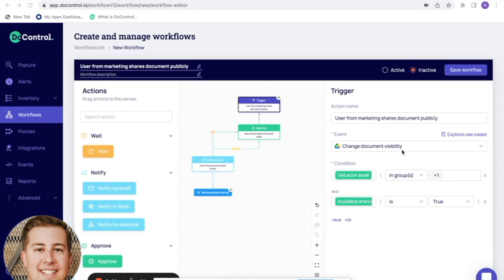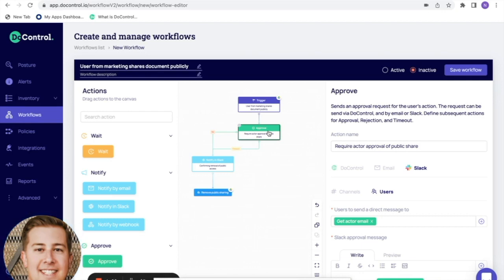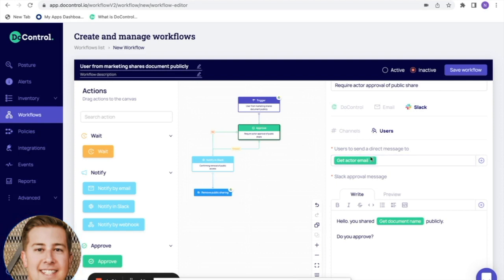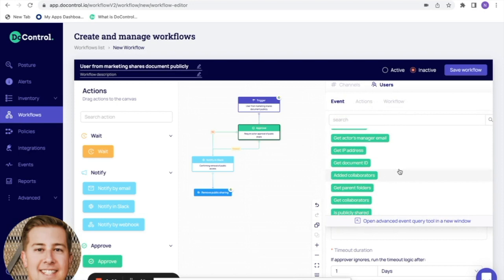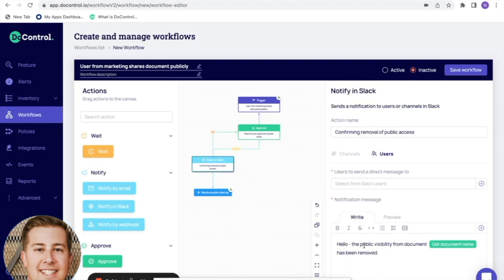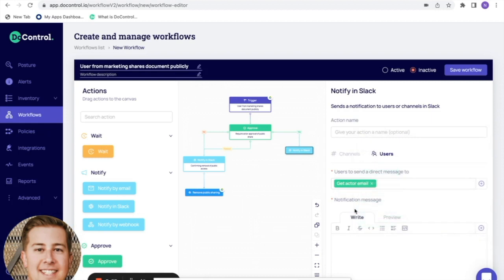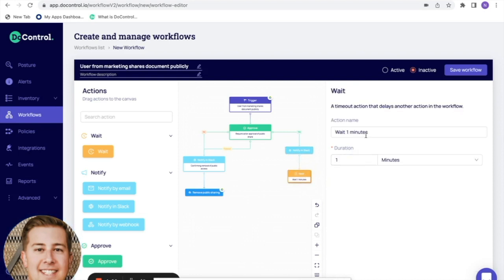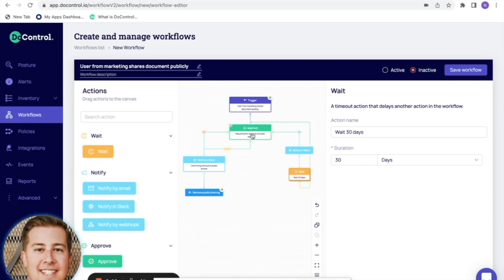Approval Steps and Looping Functionality in DoControl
You can send an approval request for a user’s action, such as sharing an asset publicly, via:
- DoControl
- Slack

The approval includes a customizable message to the approver, asking to either approve or reject the user's action. You then need to define subsequent actions for Approval, Rejection, and Timeout.
The Approval action must have three subsequent outcomes connected to it:
- Yes: An action to take when the activity is approved.
- No: An action to take when the activity is not approved.
- Timeout: An action to take when the approver does not act (approve or reject the activity) within a defined timeout.

Workflows support using loops to repeat a section.
To create a loop:
- Connect an action to a connector above a previous action.
- Include an exit to the loop: an action with more than one output (such as Approval, Conditional).